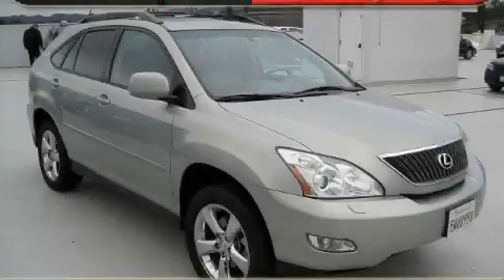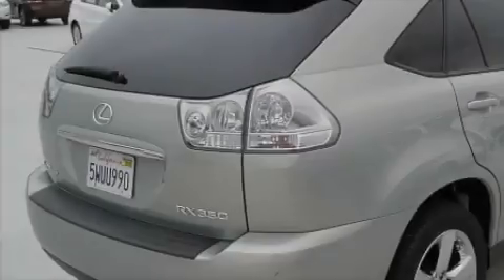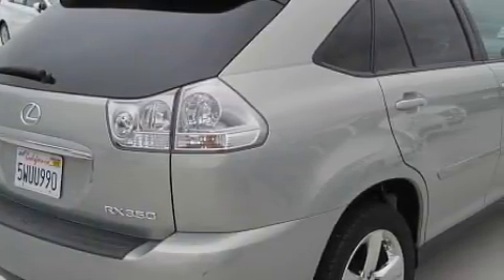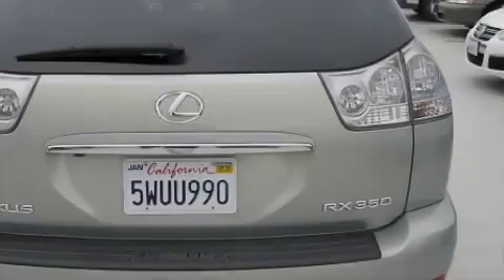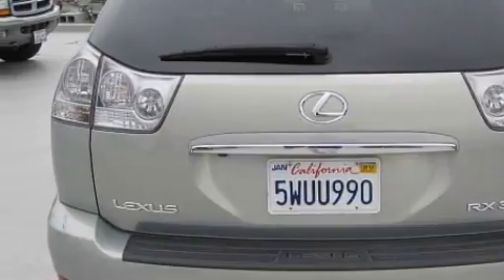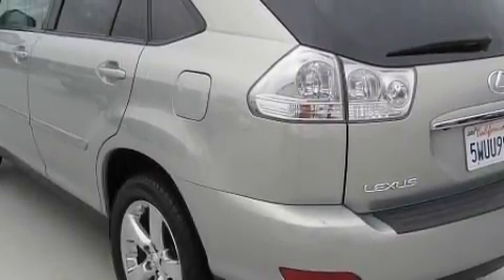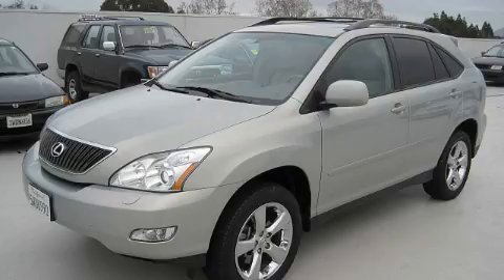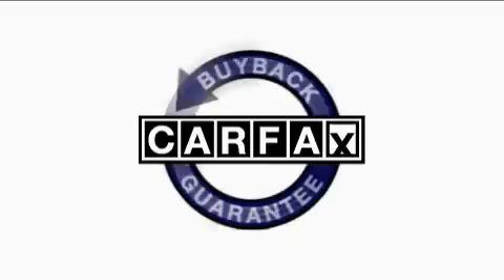Preowned 2007 Lexus RX 350 Concord CA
Year: 2007
 Make: Lexus
 Model: RX 350
 Engine: 3.5L V-6cyl
 Trans.: Automatic
 Exterior: Green
 Miles: 41,304
 Interior: Beige

 Used 2007 Lexus RX 350 Concord CA